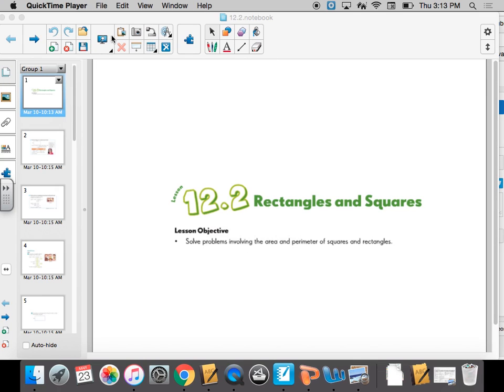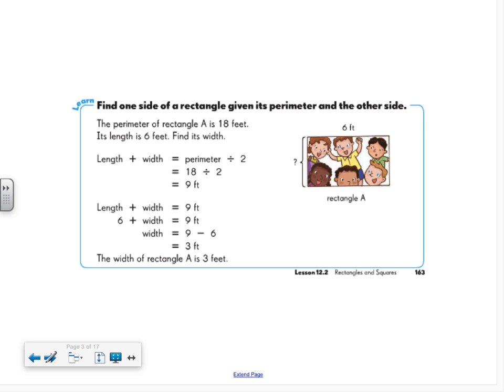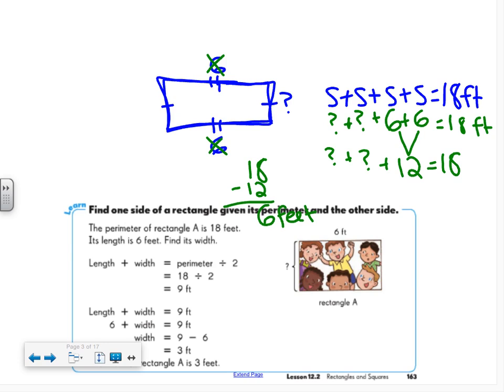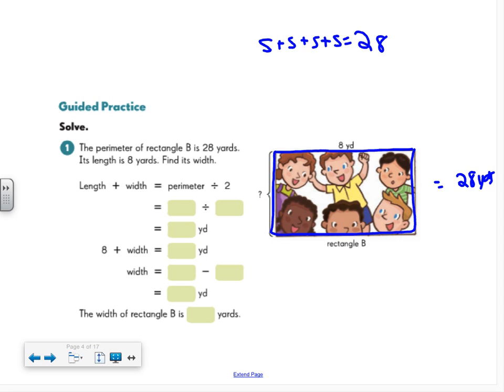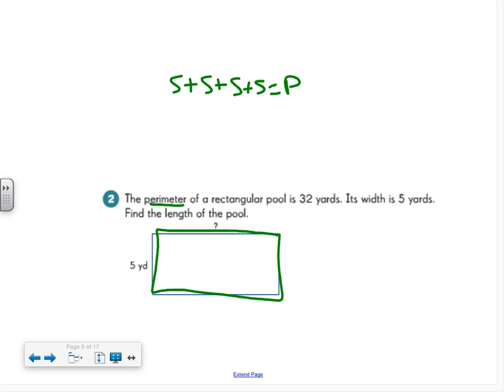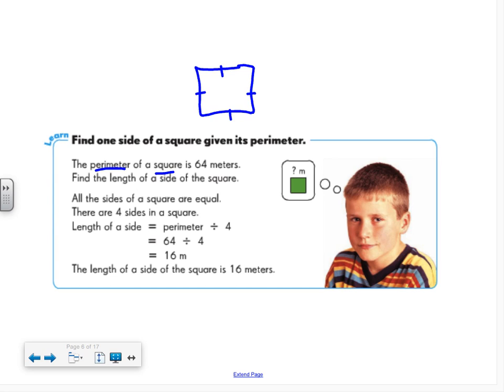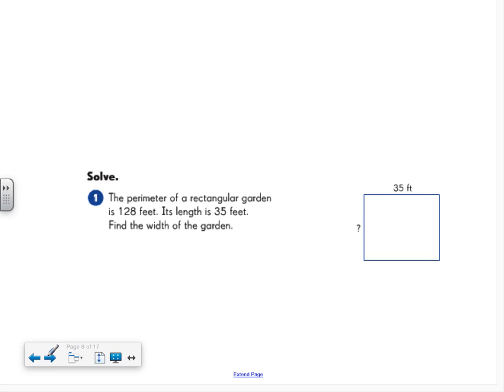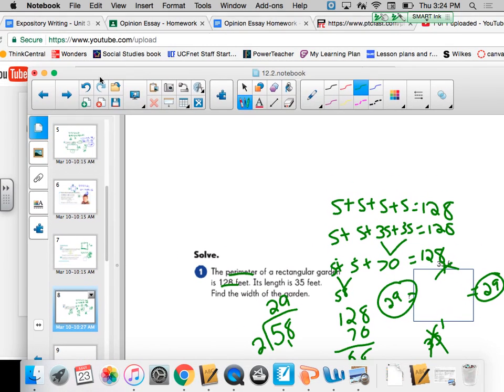12 2 Perimeter